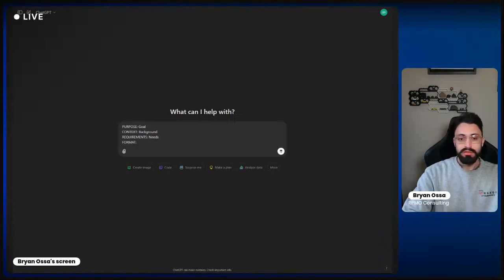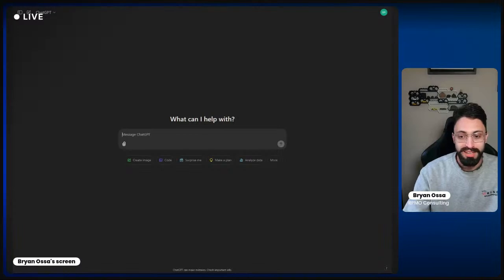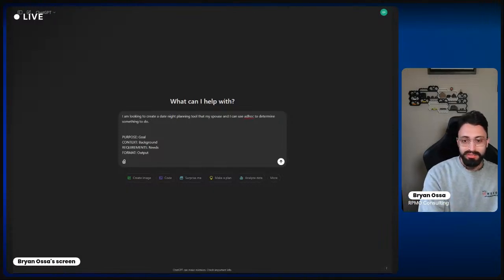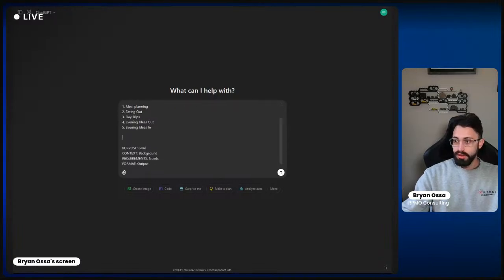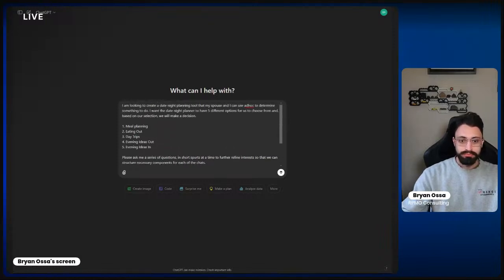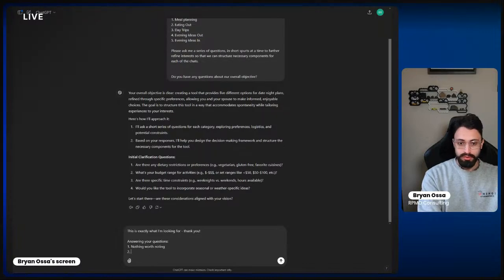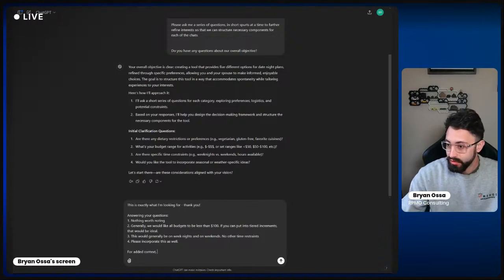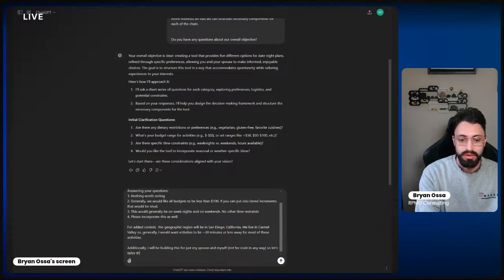Let's Build Your Prompting Skills with Bryan Ossa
Join Bryan Ossa as he kicks off a series that focuses on Prompt Engineering. As AI tools become more of a part of daily life, it is growing increasingly important to understand how to utilize them effectively. In this first video of the series, he covers:

1. Basic definitions of Generative AI, LLMs, and NLPs
2. Basic prompting structure (Purpose, Context, Requirements, Format)
3. Tips & Tricks to have an optimal experience